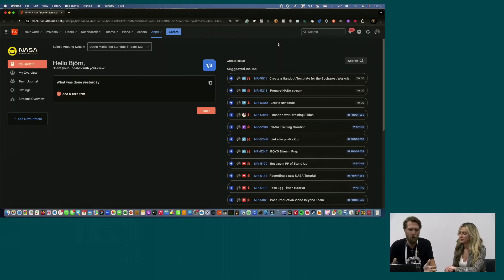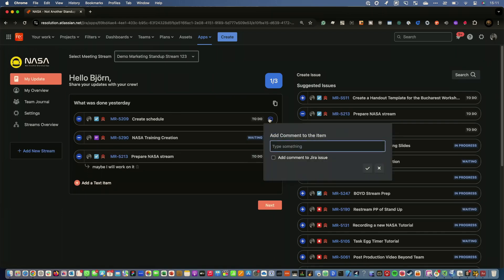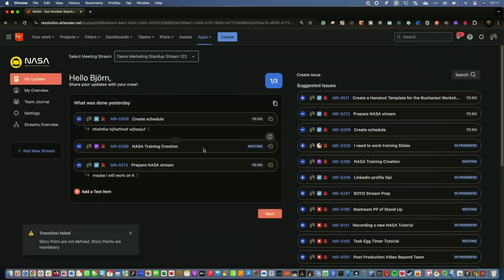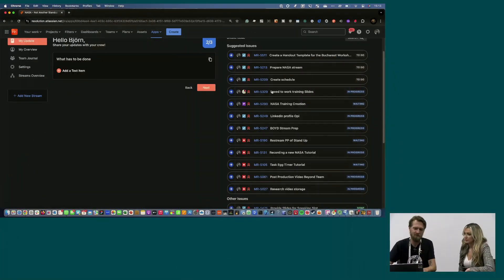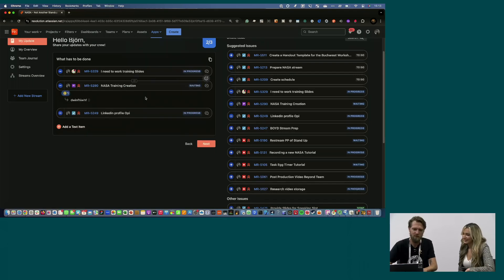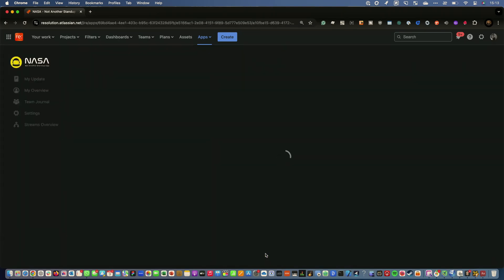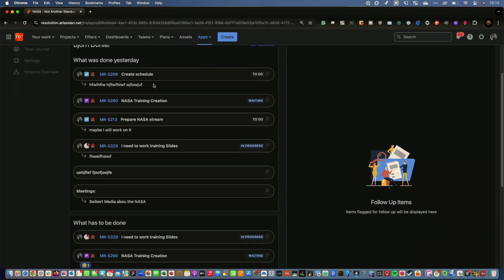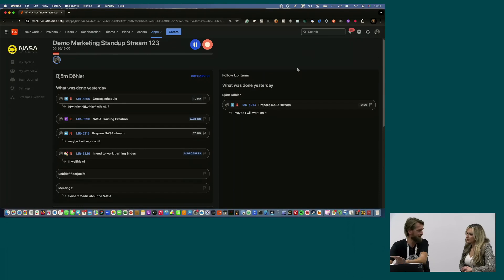Revolutionize Your Agile Ceremonies with Not Another Stand-Up App | re:solution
Björn Döhler from re:solution shares a quick 5-minute demo of Not Another Stand-Up App (NASA) — the ultimate tool for managing stand-up meetings with ease! Whether you’re working remotely, in a hybrid team, or fully in-office, this app helps streamline your daily check-ins and keeps your team aligned and productive.

In this video, we’ll show you how NASA simplifies agile stand-ups by:

✅ Automating stand-up updates to save you time.
✅ Tracking team progress with clear, actionable insights.
✅ Customizing reports to fit your team’s workflow.
✅ Integrating seamlessly with Jira, so your team’s updates are always up-to-date.

Watch the full demo and see how you can ditch manual updates and focus on what matters most—moving your projects forward!

🚀 Try NASA today and supercharge your team’s stand-ups!

Preparation phase
3:30 Drag and drop issues to answer daily stand-up questions
4:40 Add work to your standup that's not organized in Jira
4:56 Or create an issue

Live meeting phase
6:16 View attendees and their to-do's
6:54 Create a follow-up item

Documentation phase
8:25 Evaluate how well your standup went
8:54 Review a standup you missed